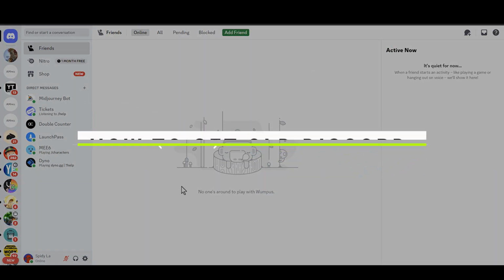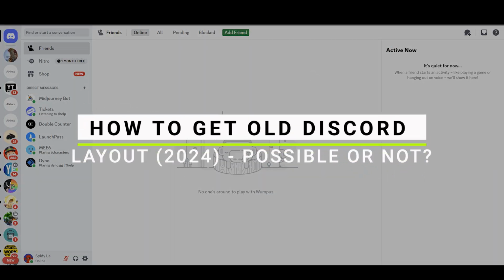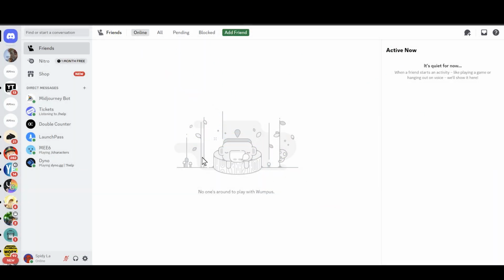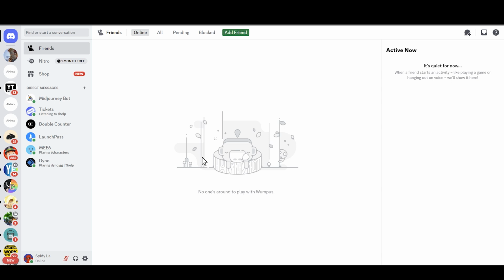How to Get Old Discord Layout (2024) - Possible or Not?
Are you looking for a video about how to get old discord ui, in this tutorial I'll show you exactly how to get old discord style. watch the video until end to learn how to get old discord layout.